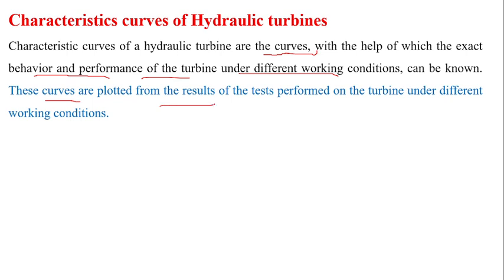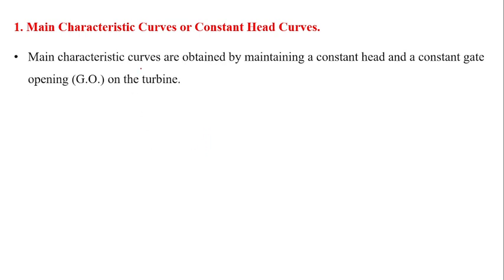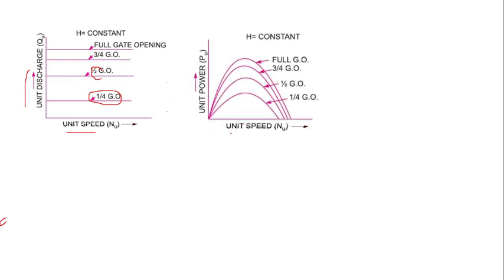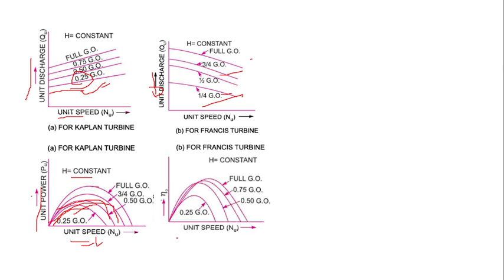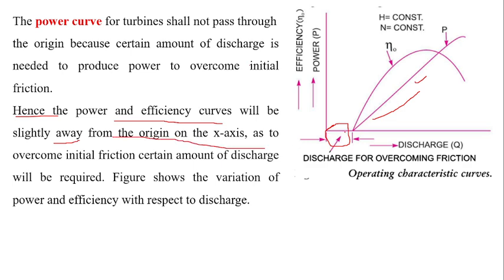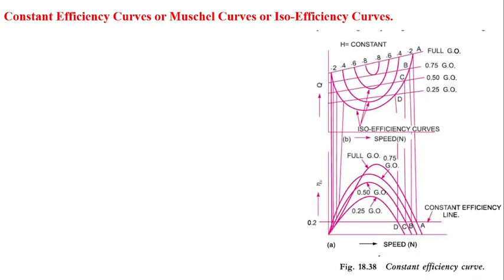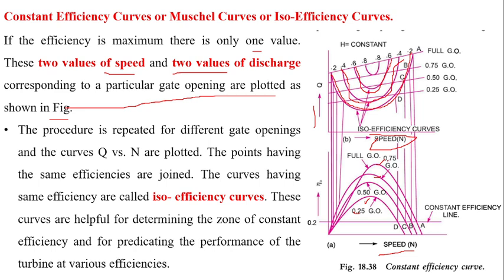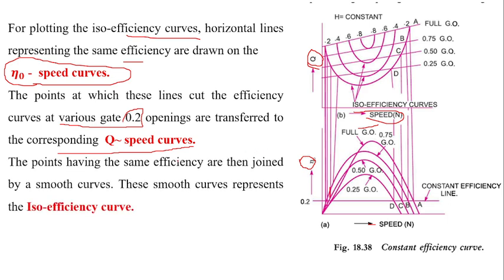UNIT 4 LECTURE 7 characterstic curves